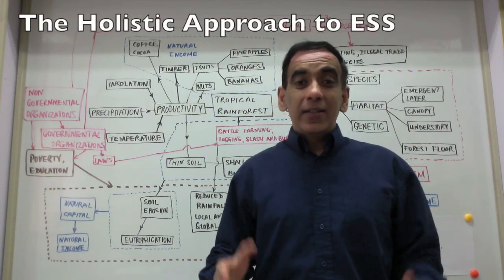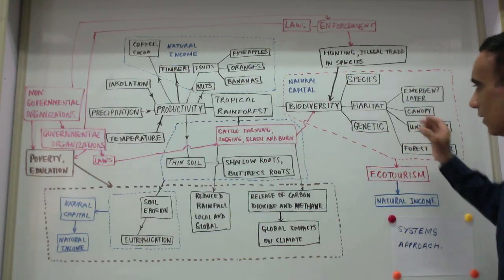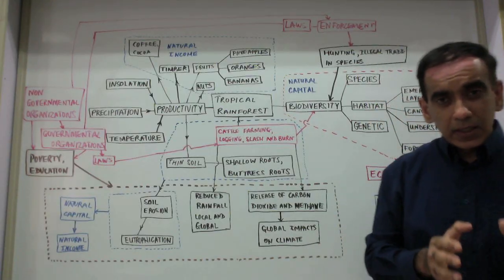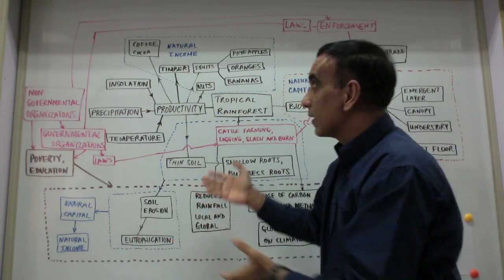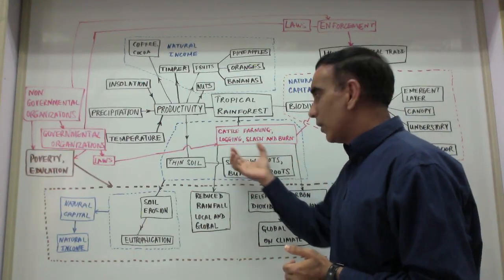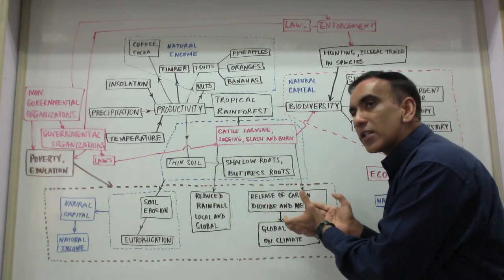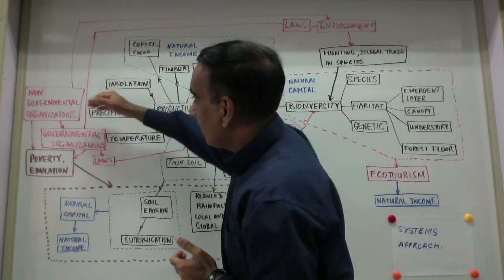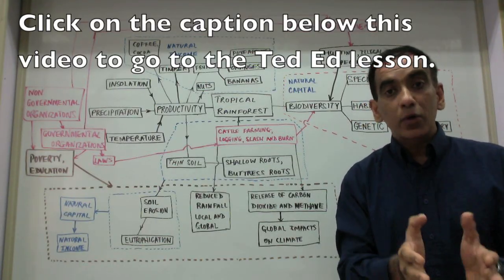IB Environmental Systems and Societies Exam Tips- The Holistic Approach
Dubay explains the need to think holistically using a systems approach and he identifies the principle of sustainability as being central to good environmental management. Go here for the link to the Ted Ed lesson mentioned in the video: